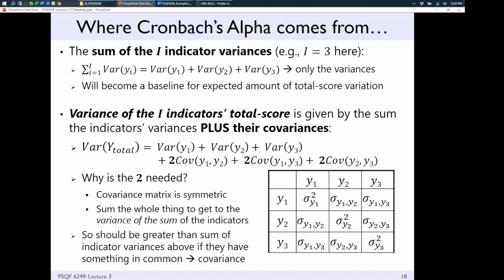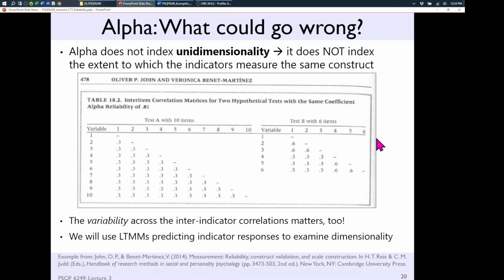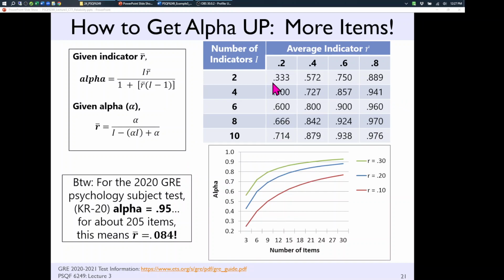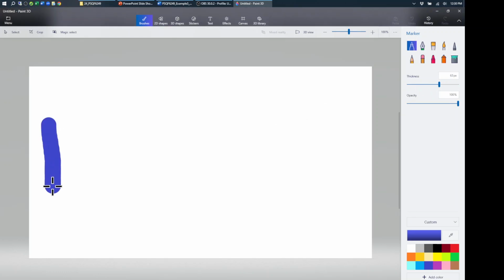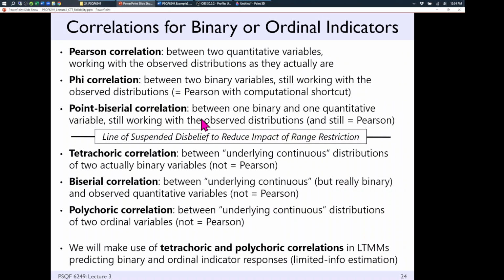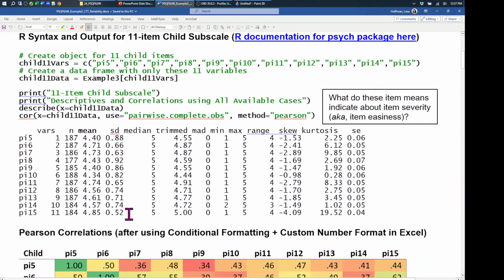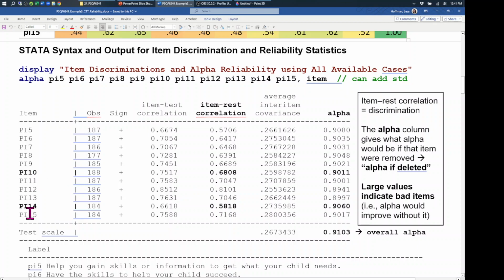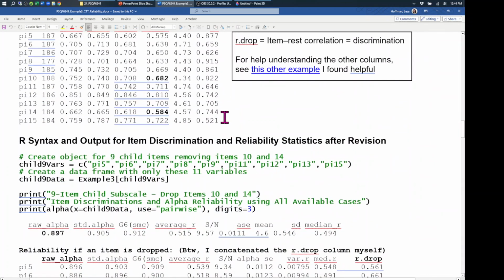PSQF6249_Lecture3_Example3_Part2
Lecture 3 (slides 18-24) and Example 3 (pages 1-3) recorded outside of class